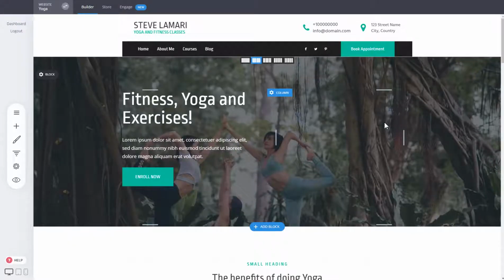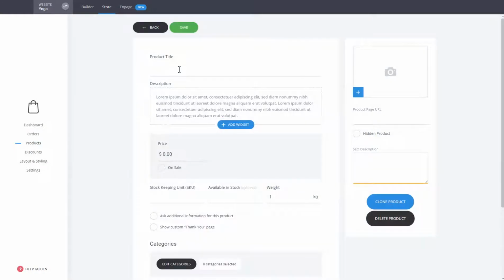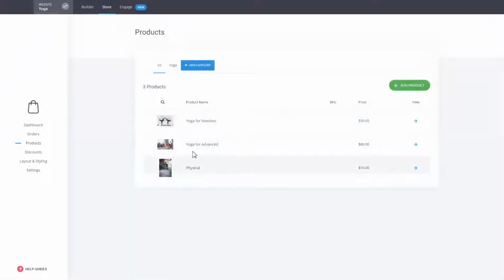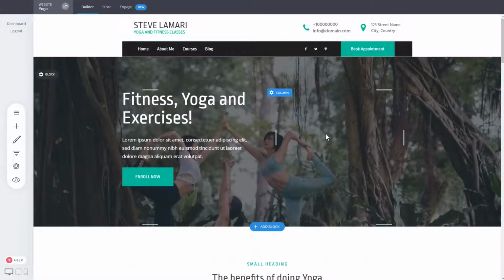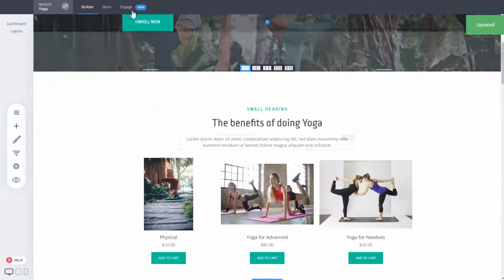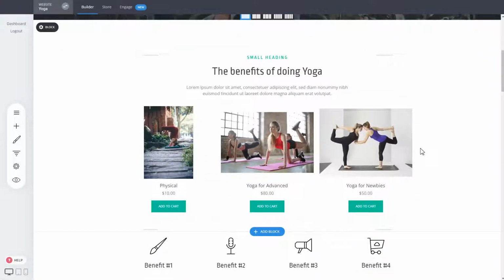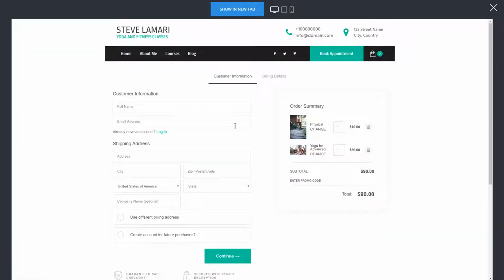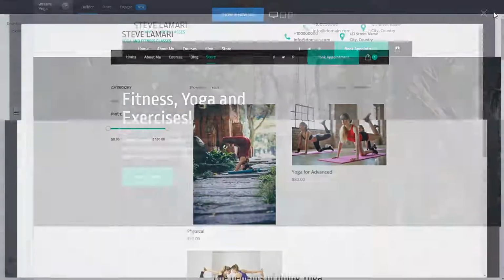E-Commerce Set Up - How to Sell on Your Website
Want to start selling products on your website? In this tutorial, you’ll learn how to create your first product in Noomu and add it to your site so customers can begin purchasing right away.

The video walks through the Store area inside Noomu, where you can manage products, orders, discounts, store layouts and payment processors. You’ll see how to create a new product and choose the type of product you want to sell, including physical products, digital downloads, services or memberships that give access to exclusive content.

You’ll also learn how to add product details such as the name, description, price, stock availability and images, as well as assign the product to a category. Once your product is created, the tutorial shows how to configure important settings such as shipping rules and payment processors, which are required before customers can complete a purchase.

Next, the video demonstrates several ways to display products on your website. You can add a store product widget anywhere on your page to show items for sale, enable the add-to-cart option and add a shopping cart to your site header so customers can easily check out.

You’ll also see how to link buttons directly to a product or checkout page, which is a powerful way to highlight featured products or create quick-buy offers. Finally, the tutorial explains how to add a storefront page to your site menu so visitors can browse all of your available products.

Watch the full tutorial to learn how to create your first product, set up payments and start selling through your Noomu website.